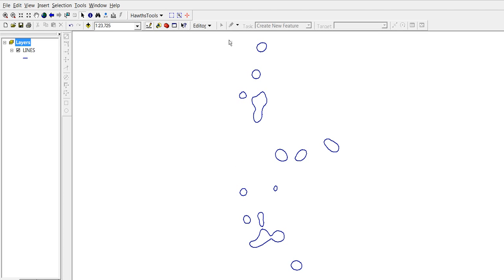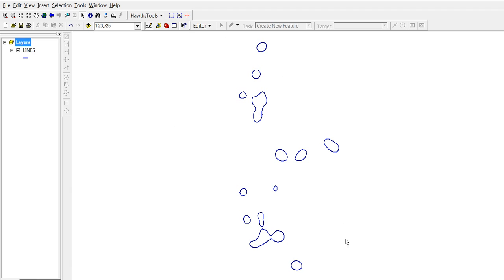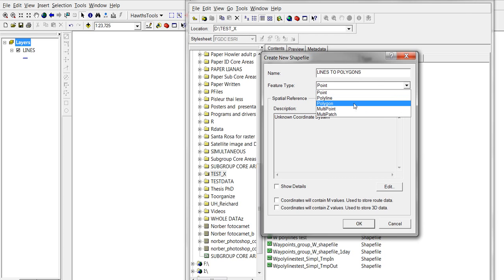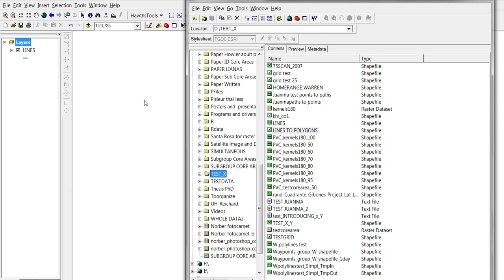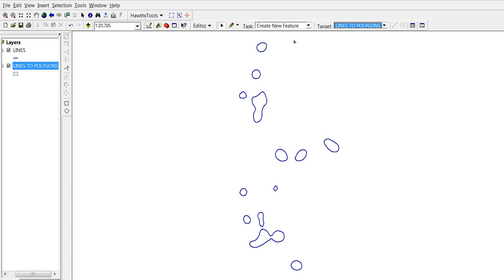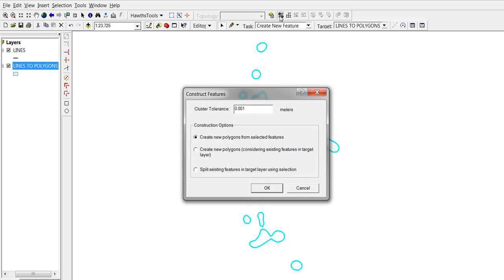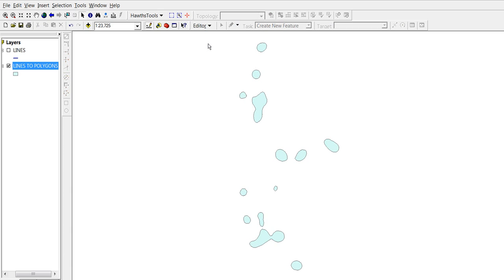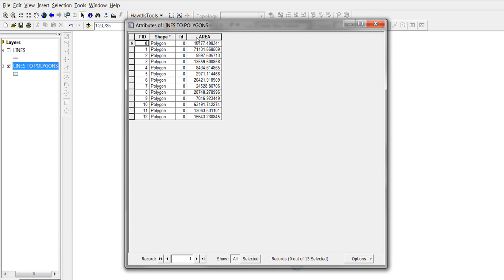Convert lines to polygons in ArcMap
These steps will allow you to transform line shapefiles to polygon shapefiles in ArcGIS 9.2.